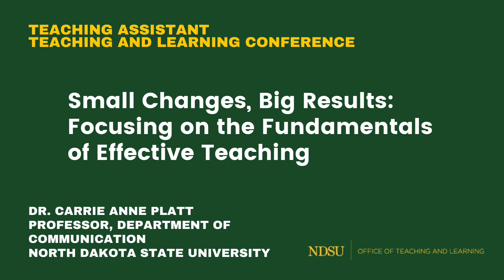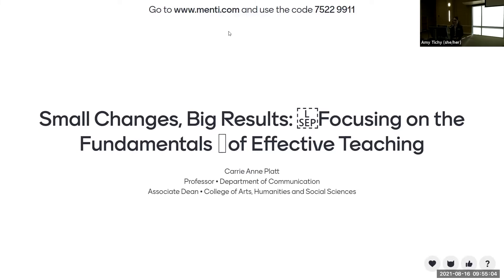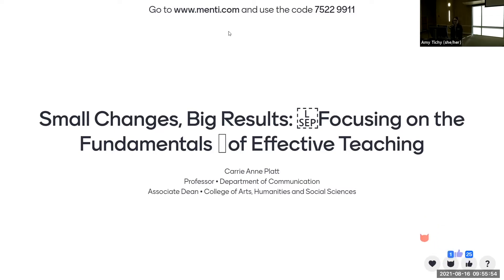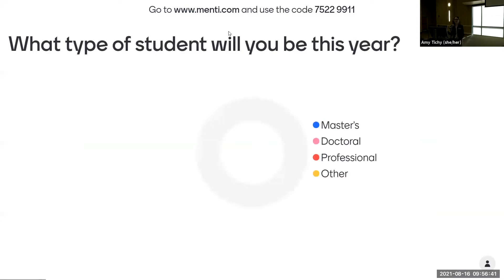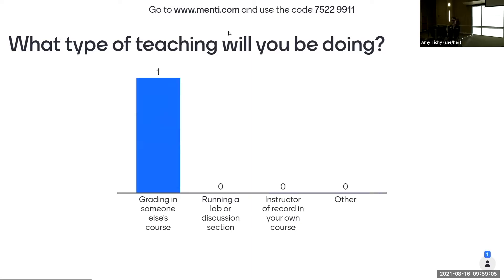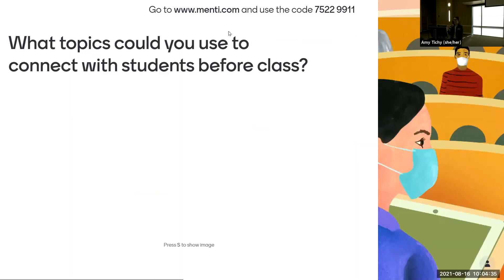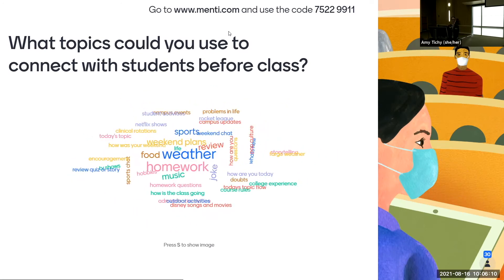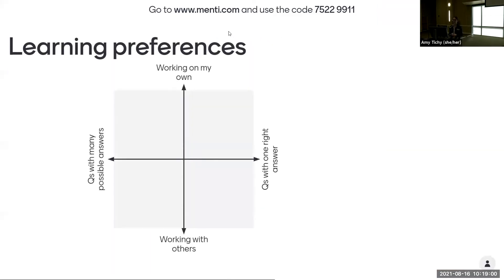Small Changes, Big Results: Focusing on the Fundamentals of Effective Teaching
This video is a session from the August 16, 2021 Teaching Assistant Teaching and Learning Conference at North Dakota State University. Dr. Carrie Anne Platt, Department of Communications, shares her knowledge and experience as an effective instructor.